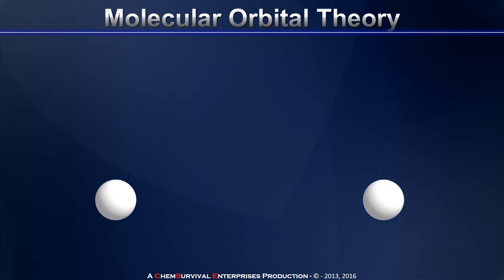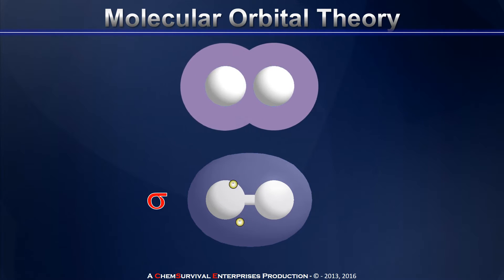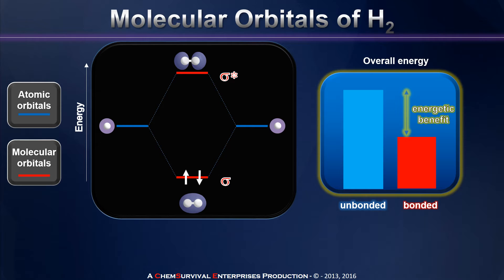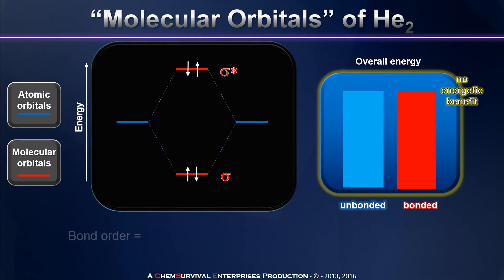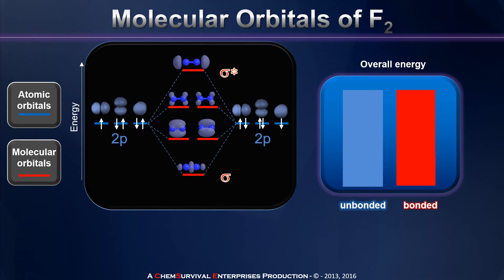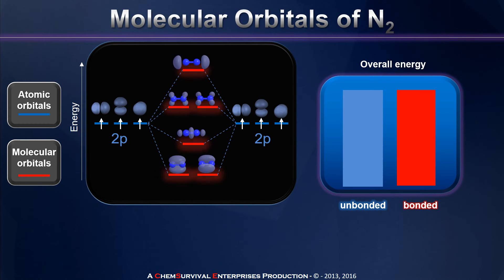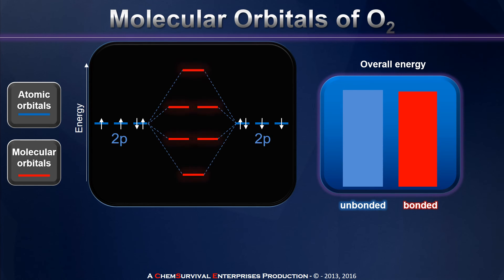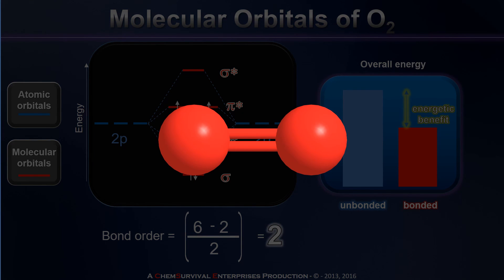A Brief Introduction to Molecular Orbital Theory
Professor Davis discusses molecular orbitals of some simple, diatomic molecules.  M.O. theory is used to explain why hydrogen and fluorine form single bonds, while nitrogen and oxygen form multiple bonds and helium forms no bonds at all.  Sigma and pi molecular orbitals are highlighted.  The paramagnetism of oxygen is also predicted using molecular orbitals.